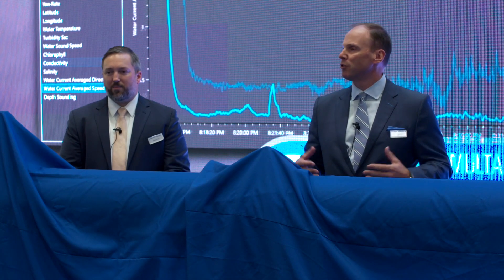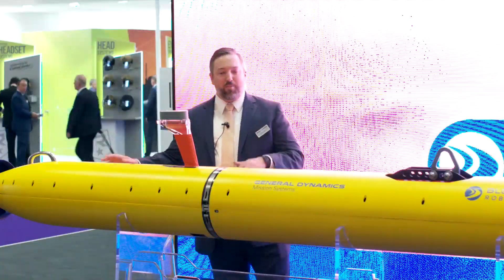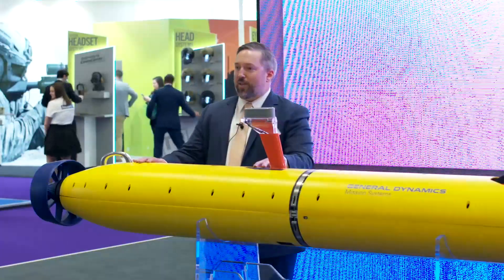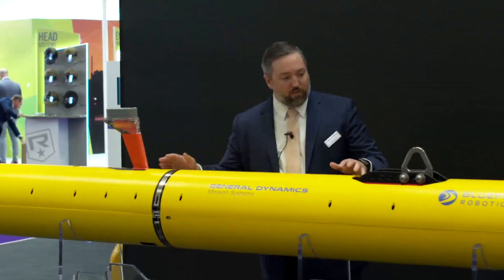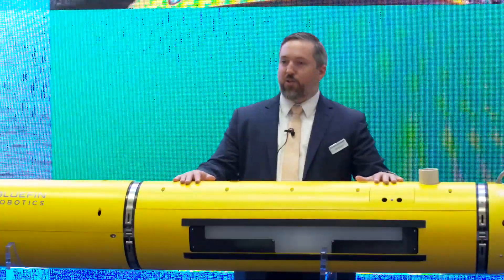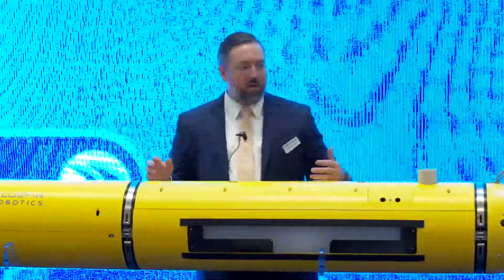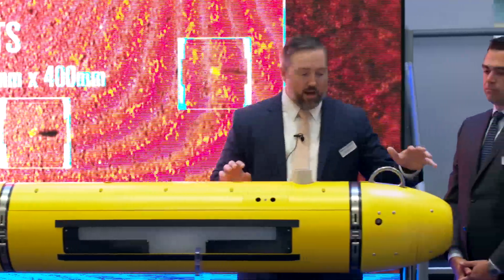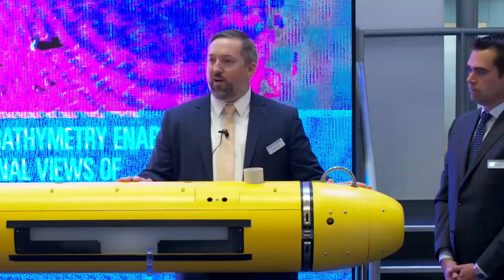General Dynamics Unveils the Bluefin-12 UUV in London at DSEI 2019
General Dynamics Mission Systems released the new Bluefin-12 autonomous unmanned underwater vehicle live in London at Defense and Security Equipment International (DSEI) 2019. This new vehicle builds upon the proven Bluefin autonomy and uses shared Bluefin Robotics’ core capabilities, increased mission modularity and embedded intelligence to complete users’ long endurance, high-consequence and changing missions.